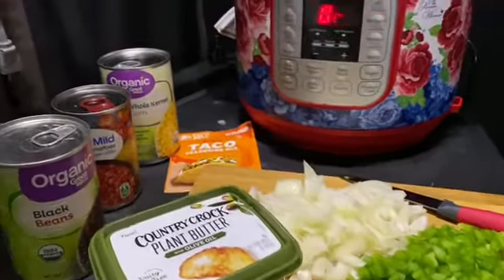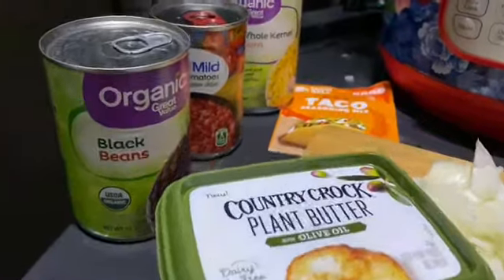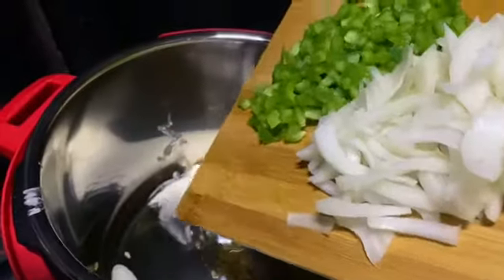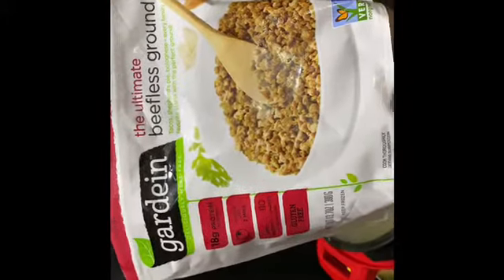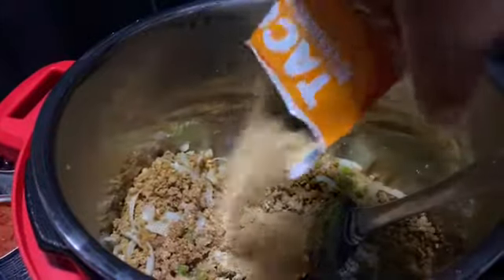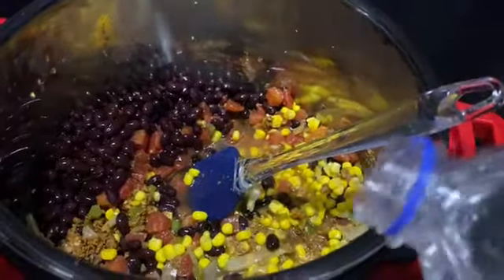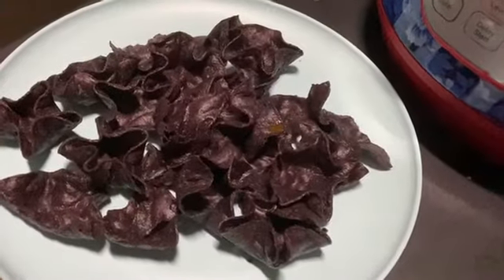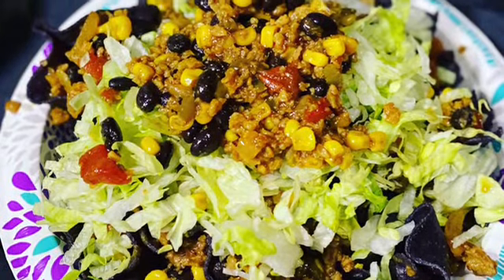Vegan Taco Salad Made In My Big Rig!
This instant pot came from Walmart. It’s the Pioneer woman’s one.